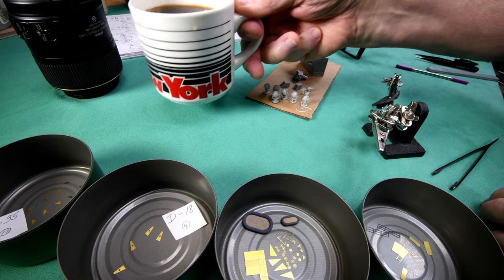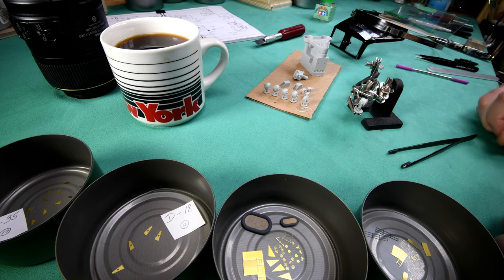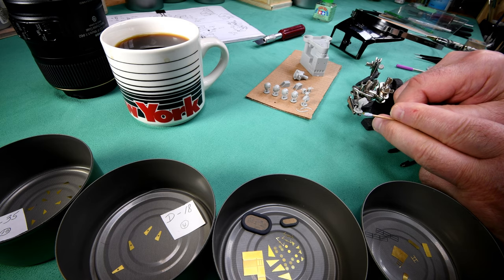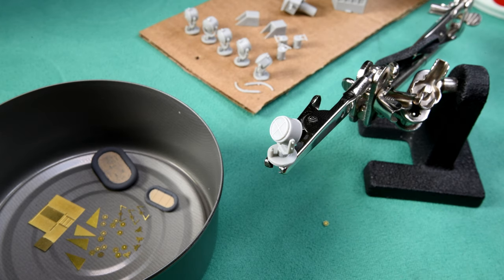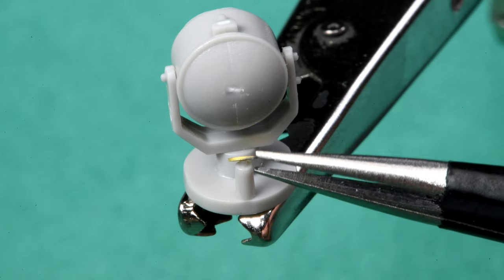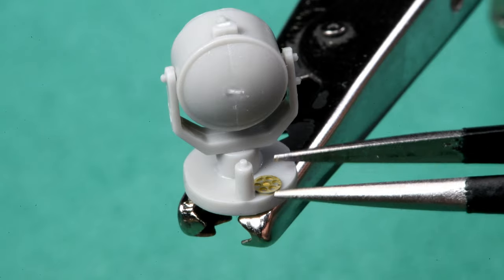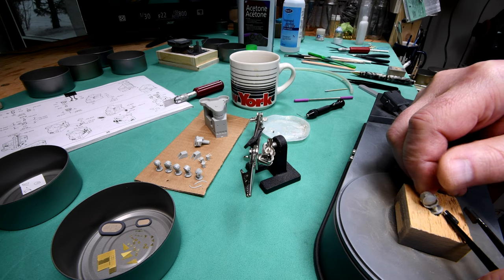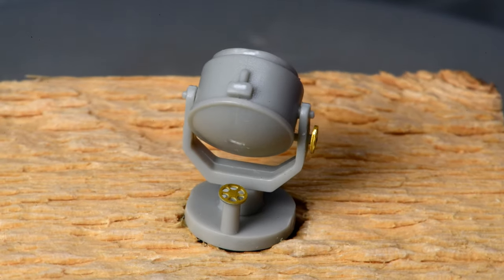The Model Ship - Part 658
This is not a tutorial. I was big into building models years ago. Apparently I’m trying to bring back “the good old days” by building plastic model ships. In this series, that has now become a daily vlog or diary, I’ve already build Trumpeter’s 1:200 scale battleship Bismarck and a very large model ship case. Now we are building Trumpeter’s 1:200 scale HMS Hood and hopefully later their 1:200 scale HMS Rodney.